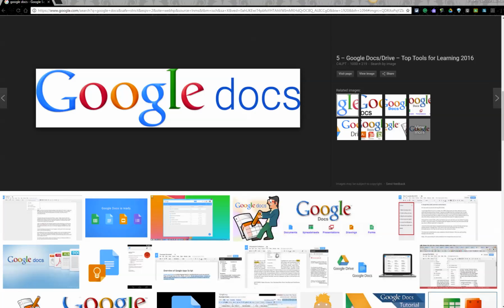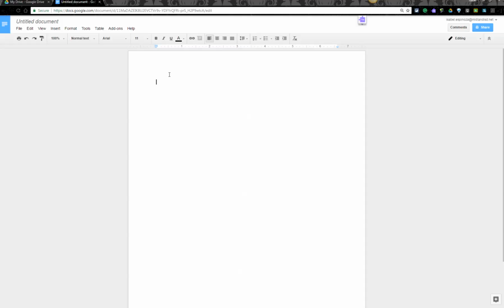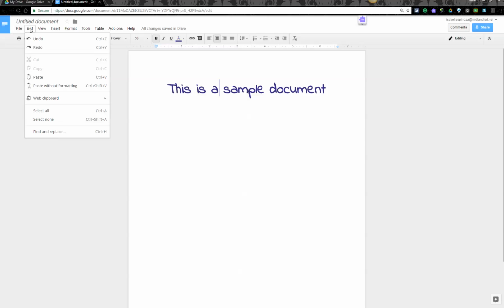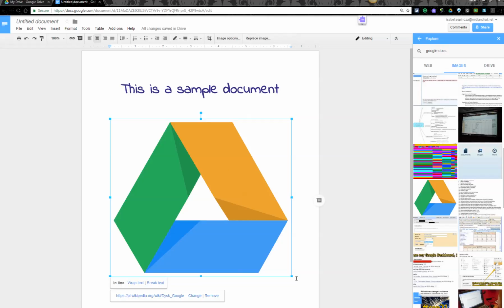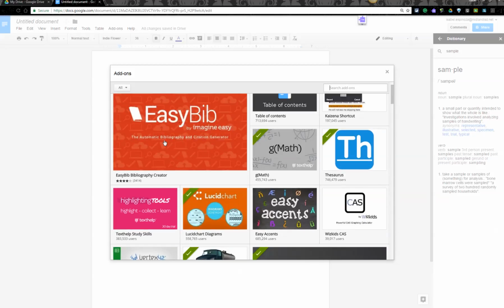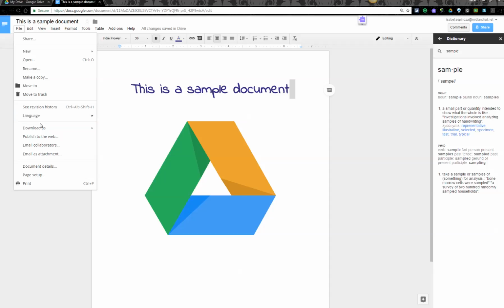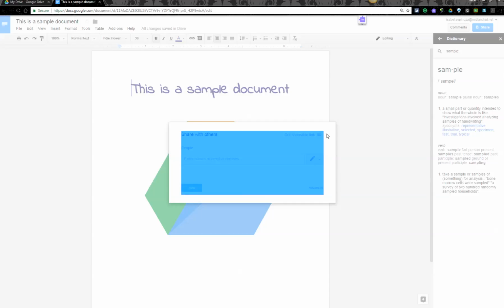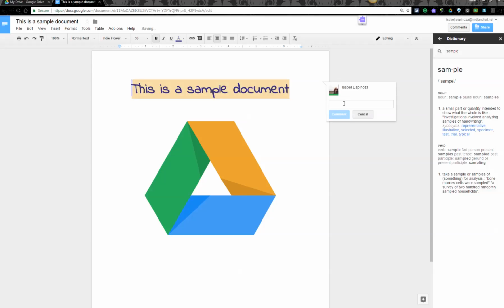Google Docs Video Tutorial